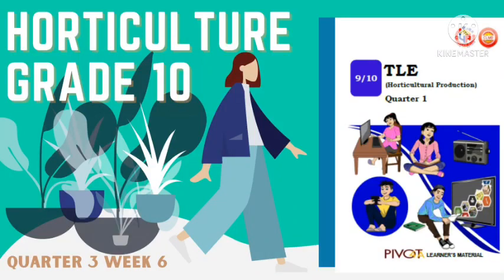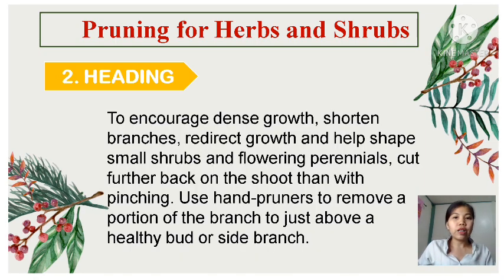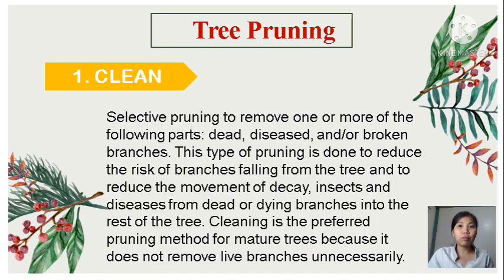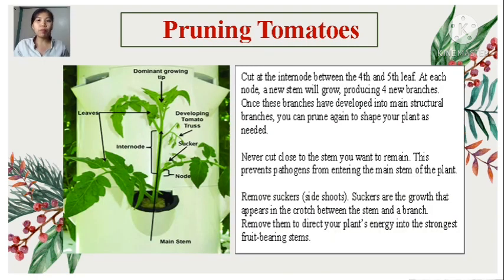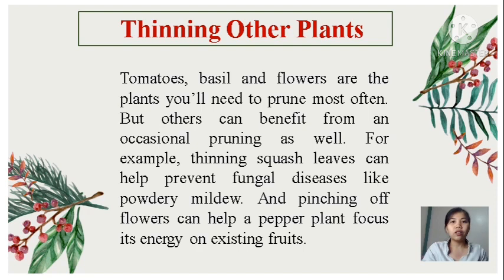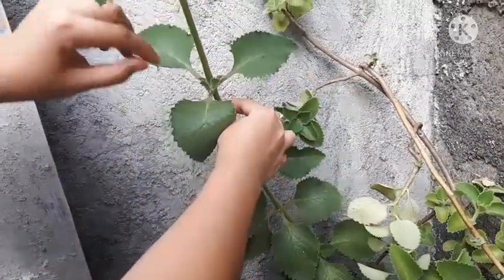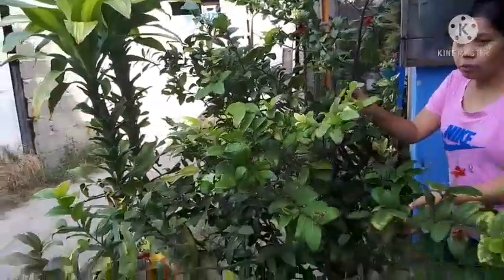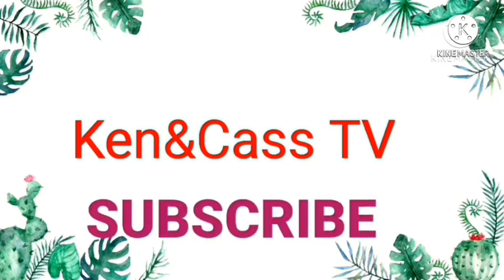Methods of Pruning. Horticulture Quarter 3 Week 6.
In this lesson, the learners are expected to compare and contrast different types of pruning method and apply pruning in any shrubs or herbs with proper safety measures